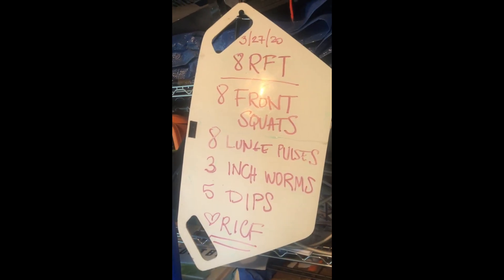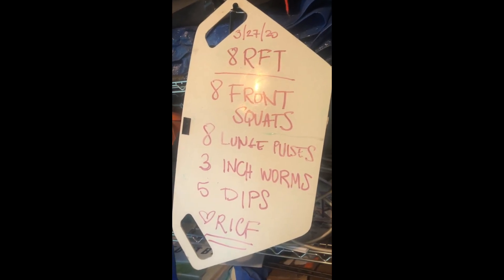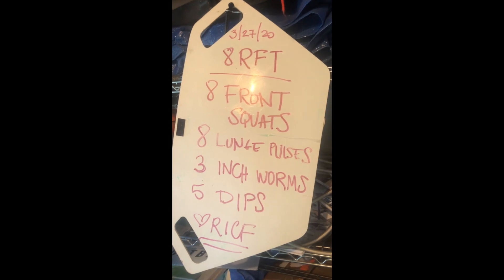Friday 3/27 WOD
Stephanie Hayes takes on today's workout for us!